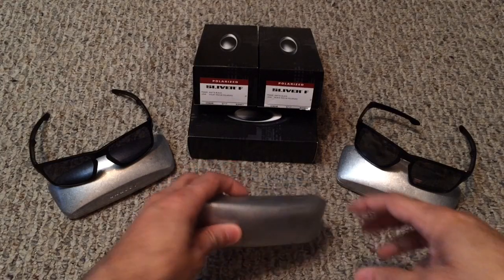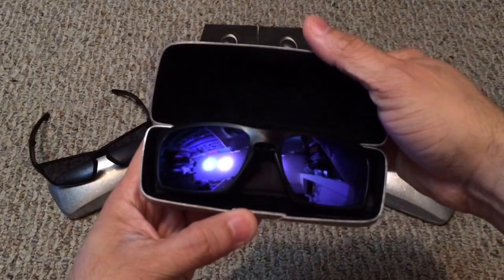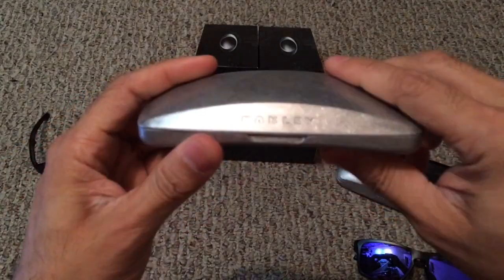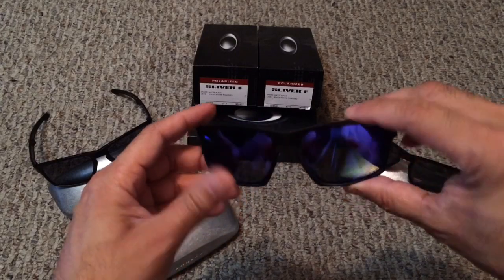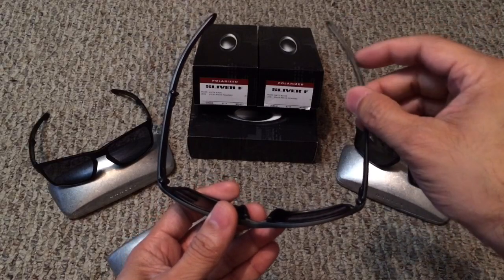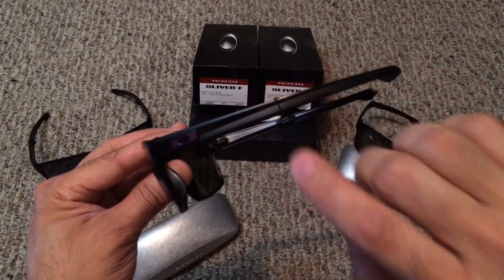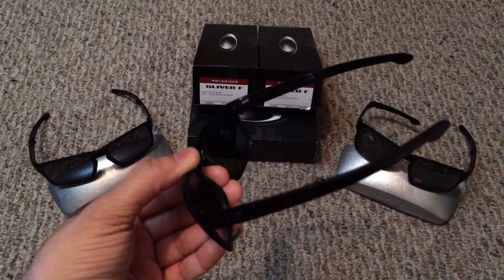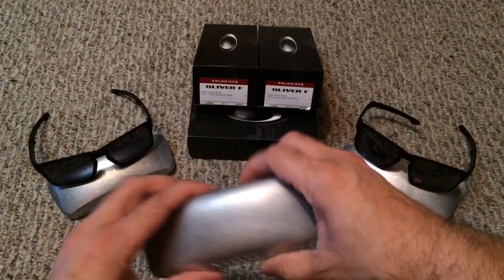Oakley SliverF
A look at an upcoming model from Oakley. The SliverF is scheduled to launch on October 16, 2014 in Oakley and Sunglass Hut stores.